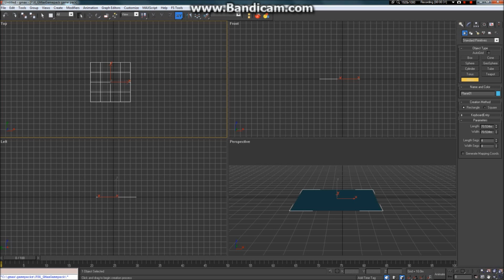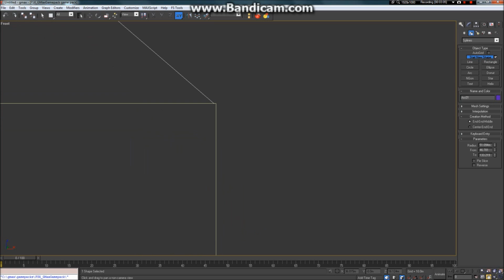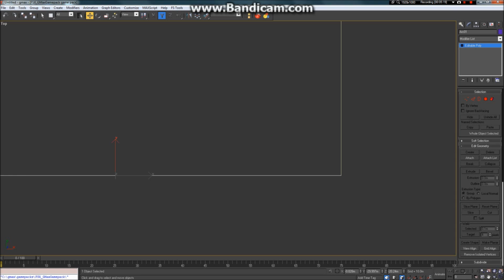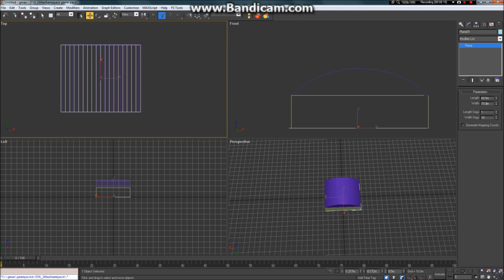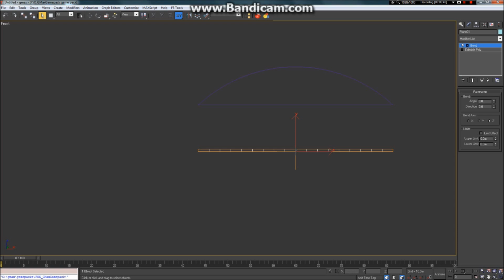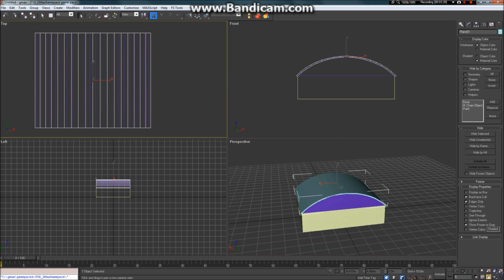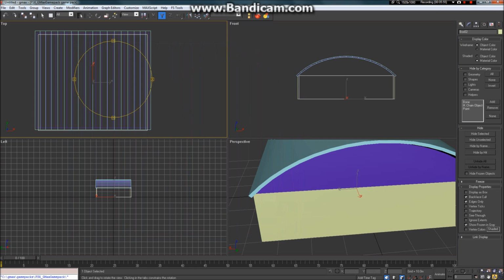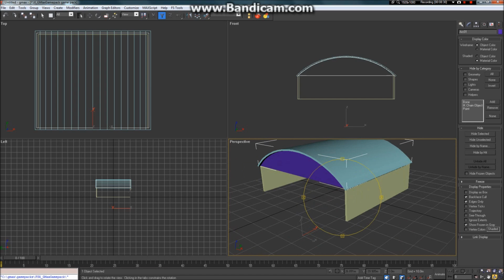FSX Scenery Tutorial / GMax - Dome Hangar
I apologize for the screen capture software not recording the mouse, but hopefully it is still easy enough to follow.